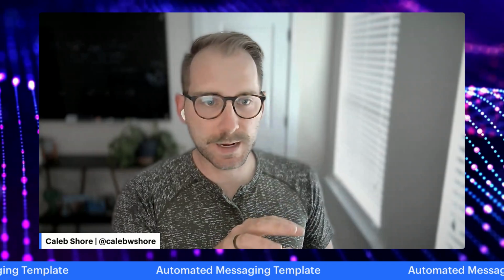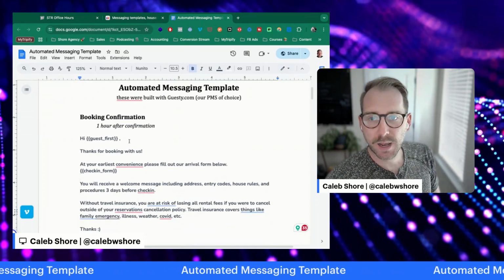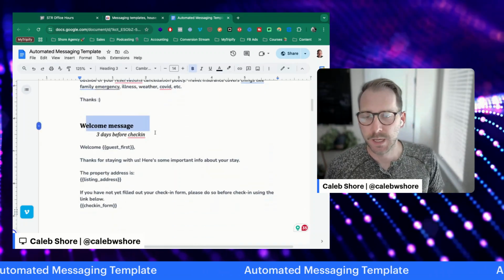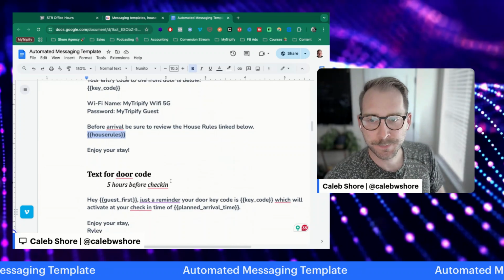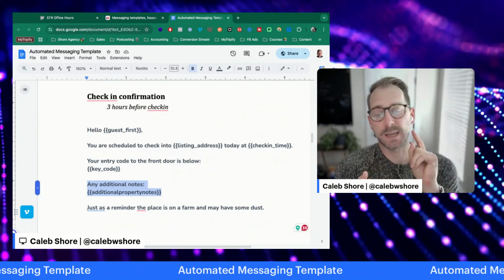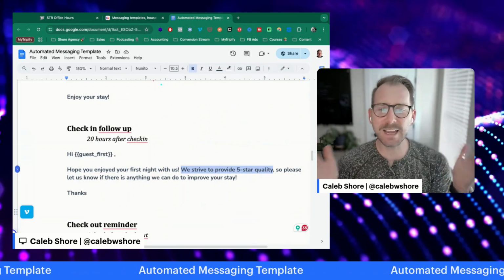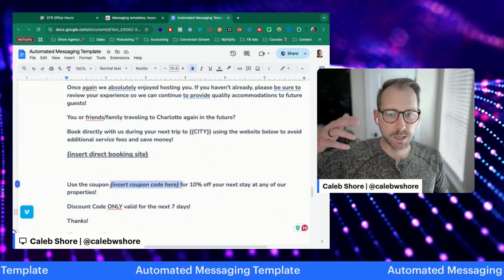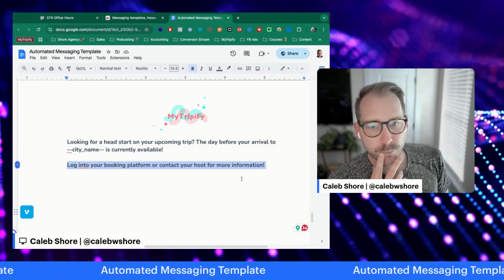Automated message (w/ template download)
Chapters:
00:00 Introduction & Weekly Q&A Format
00:42 What We're Covering Today: Automated Messaging
01:20 Why Messaging Matters (40+ Properties Managed)
02:10 Booking Confirmation Workflow Explained
03:00 Handling Last-Minute vs. Advanced Reservations
04:20 Using the Check-in Form to Vet Guests
05:40 Travel Insurance Strategy & Guest Expectations
06:45 Welcome Message Timing & Key Details
07:30 Addressing FAQs Early (WiFi, Check-in Time)
08:20 Personalized Door Codes & Platform Messaging
09:10 Check-in Confirmation and Additional Notes
10:00 Unique Property Messaging (Example Use Cases)
10:50 Follow-Up Message to Encourage Feedback
11:40 Preventing Bad Reviews with Mid-Stay Check-ins
12:30 Checkout Instructions & House Rules
13:10 Final Text Reminders for Checkout Day
14:00 Review Request & Coupon Code Strategy
15:00 Boosting Direct Bookings After Checkout
16:00 Advanced Strategy: Offering Upsells
17:10 Extending or Starting Stays Earlier (25% Discount)
18:20 Using PMS Features for Seamless Automation
19:10 Final Tips & Link to Free Template
20:10 Community & Launchpad Program Invitation
20:50 Closing Thoughts & Subscribe Reminder